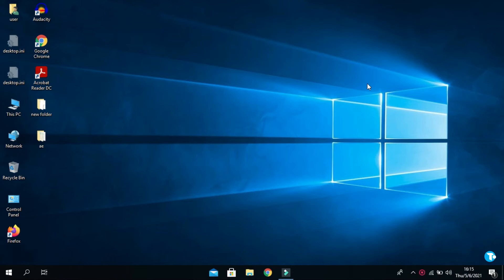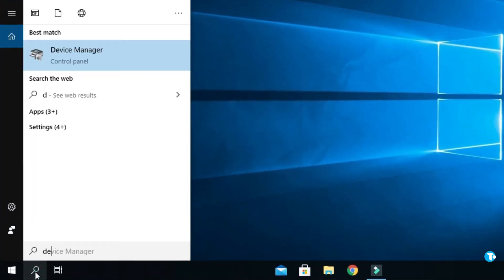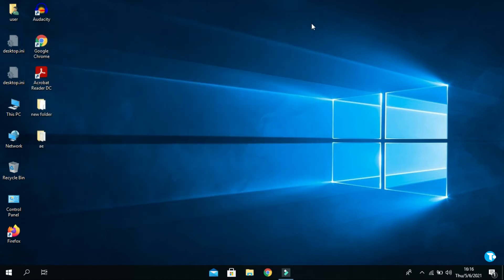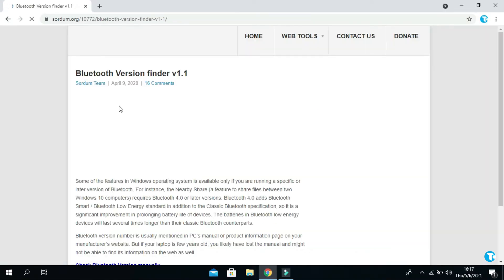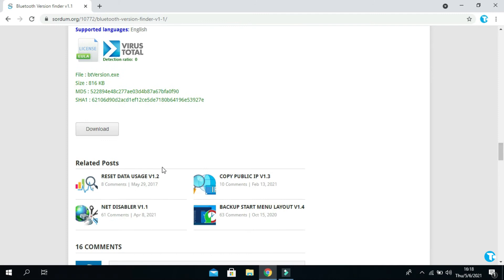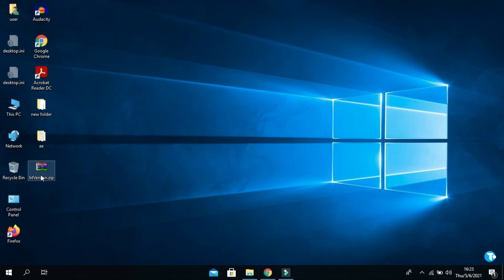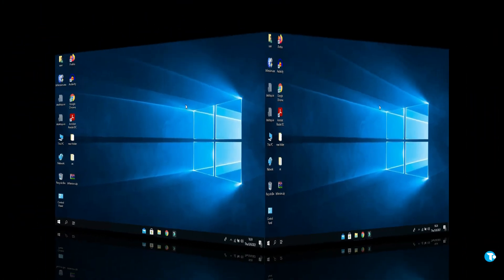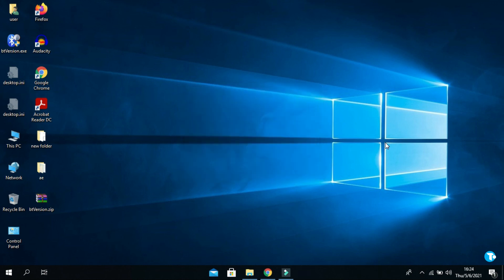How to Check if Your Pc or Laptop has Bluetooth in Windows 10 (2021)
Link for how to bring missing bluetooth icon to Device manager in Windows 10/8/7:

Hello Friends I hope you doing well, In this video I have shown you the
method how to check wether your Pc or Laptop is bluetooth capable or not.

This is a very simple, easy and effective way to find out bluetooth capability in your Pc or Laptop.
If your Pc or Laptop is not bluetooth capable and you want to make your Pc or Laptop bluetooth capable, then please watch my next video,
Link is given in the description box.
I will try to help you out.
bell icon so you never miss important updates.

                                                                                                                       Thanks,